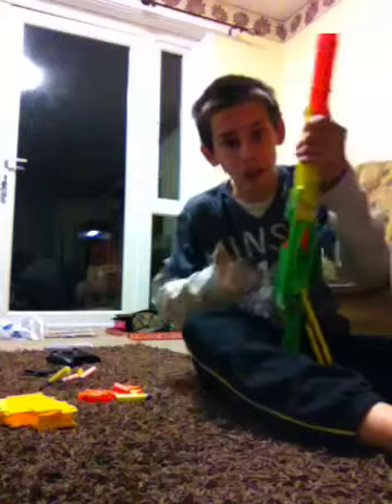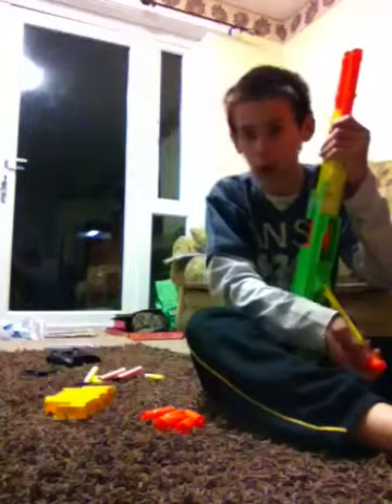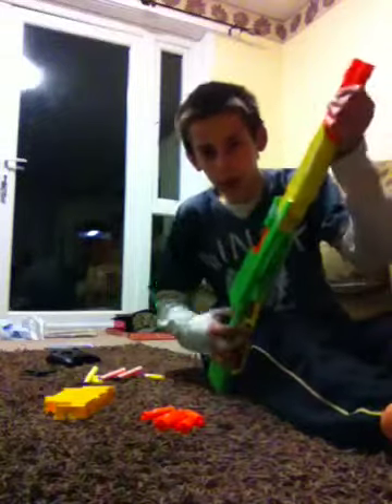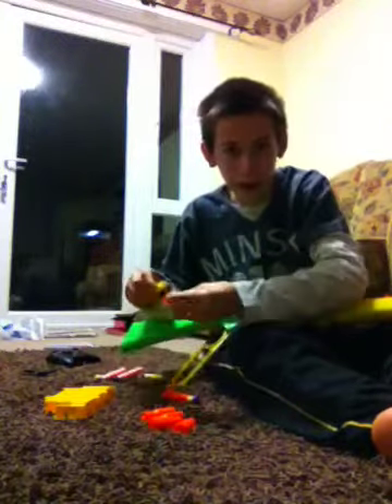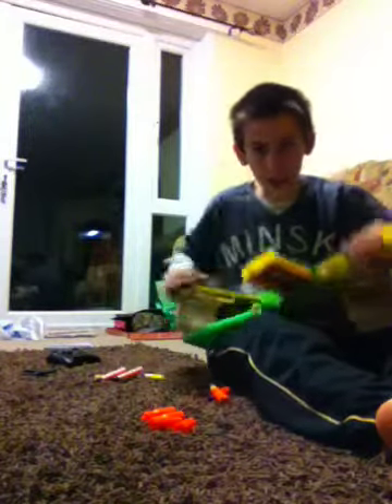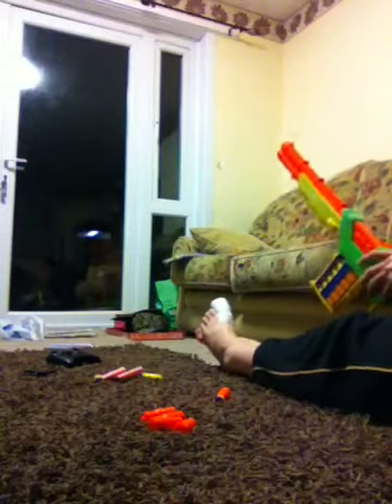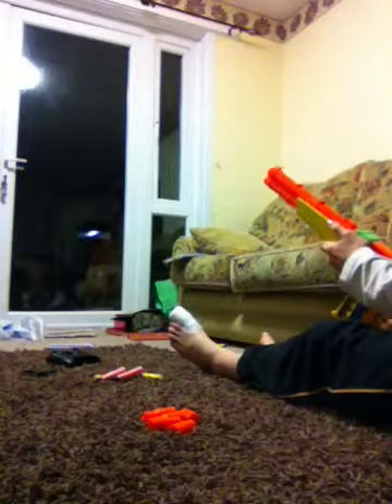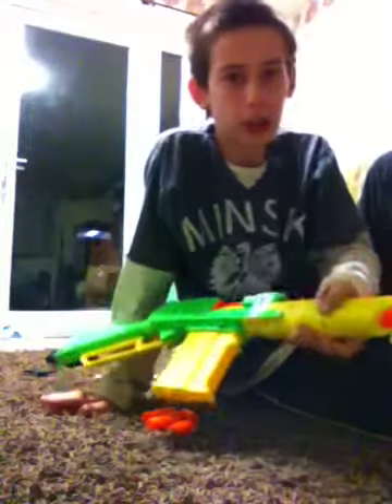Dart mortar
Mortar